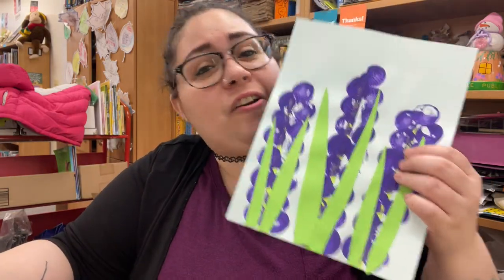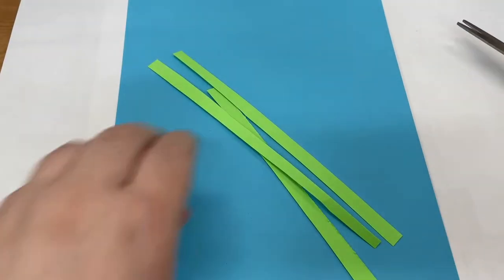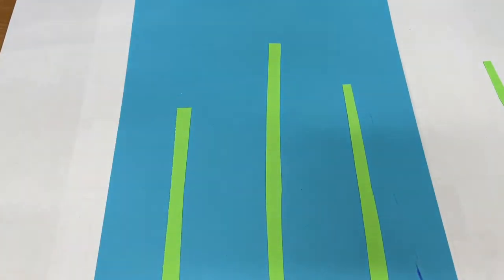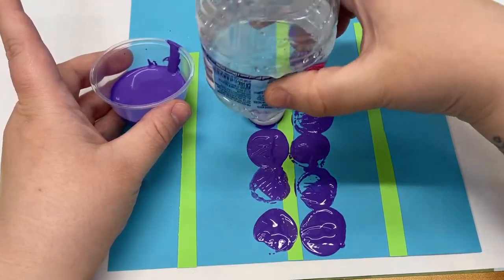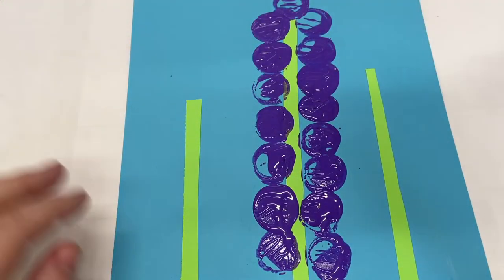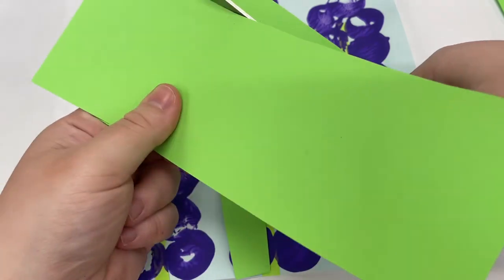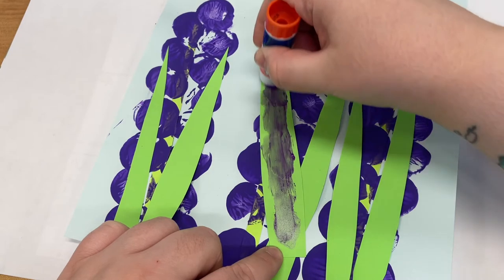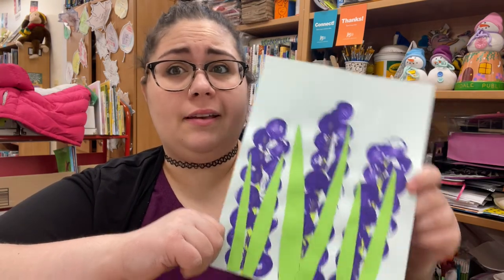Hyacinth Flower Craft!